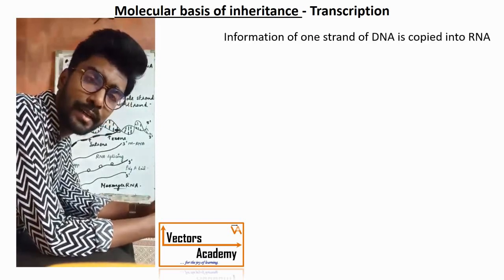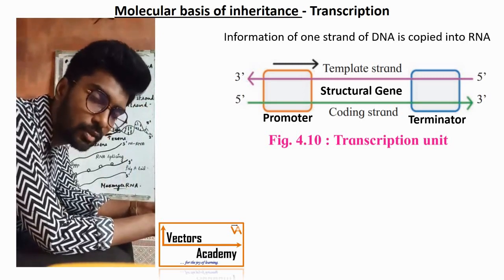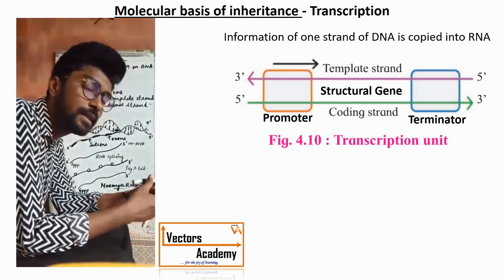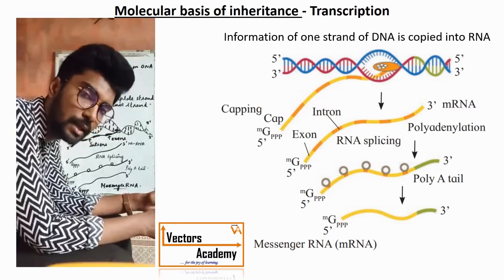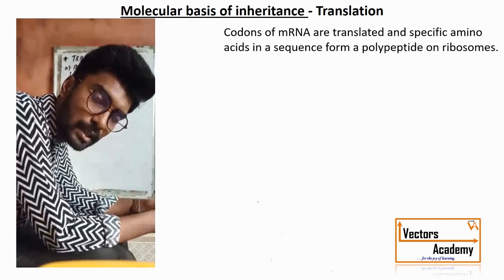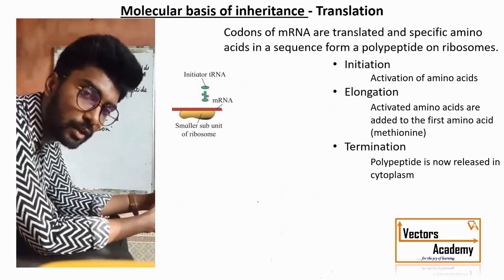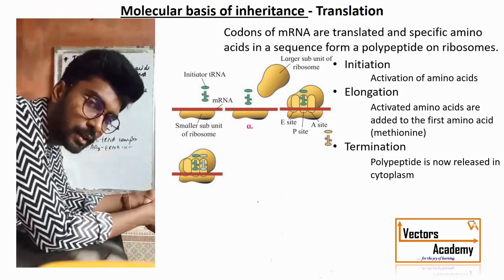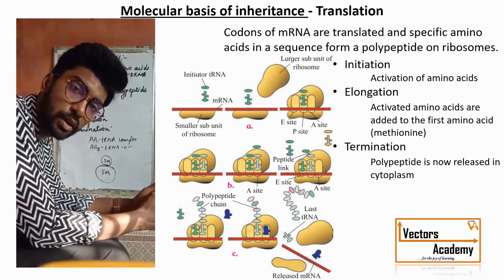Molecular basis of Inheritance | Lecture 6 | Transcription & Translation